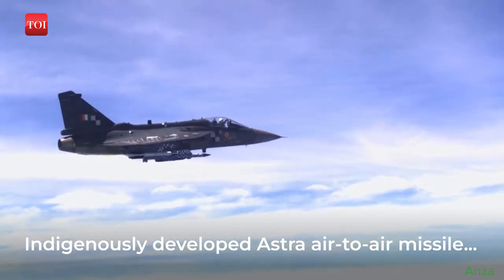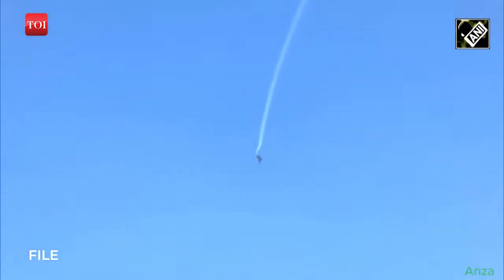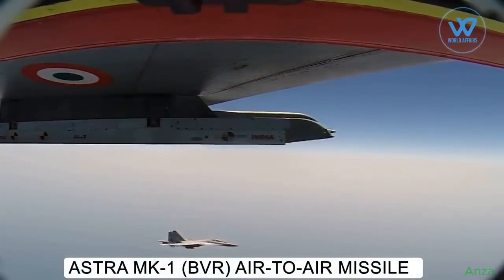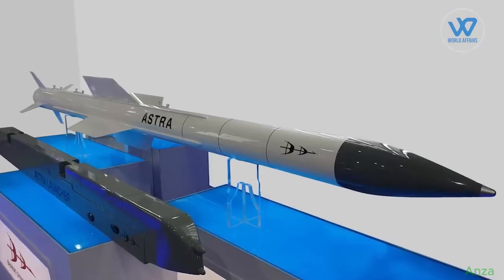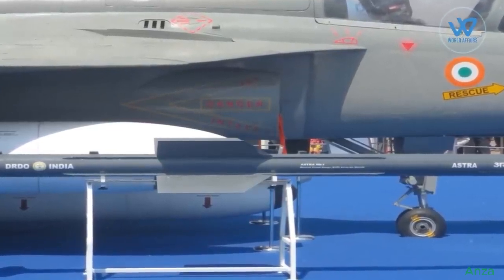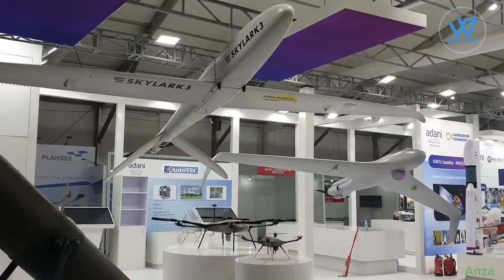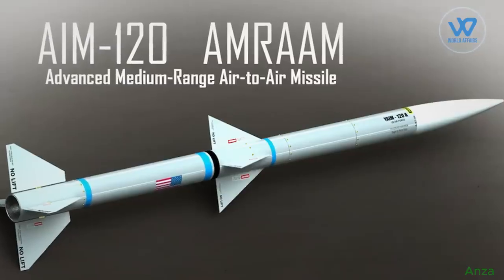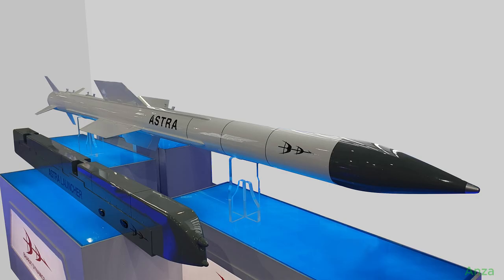Astra Air-to-Air Missile of India [English]